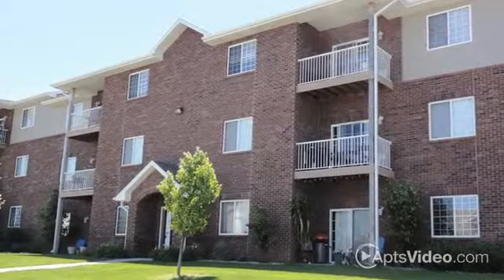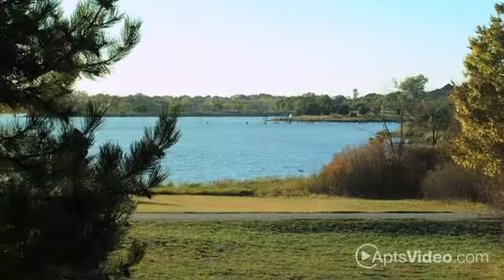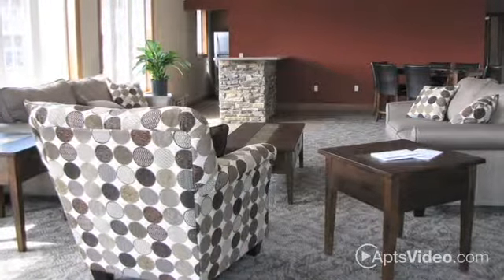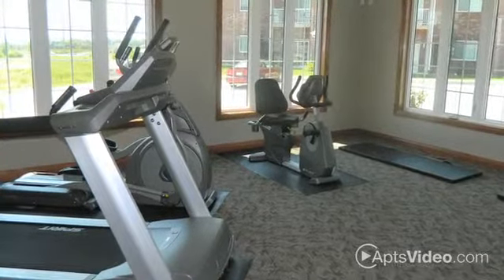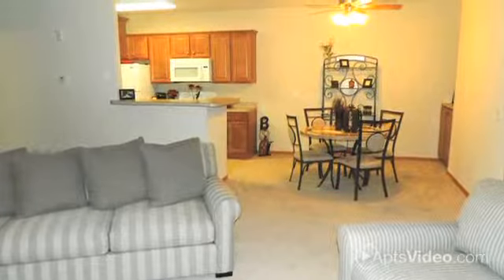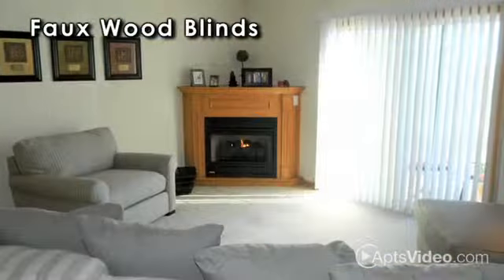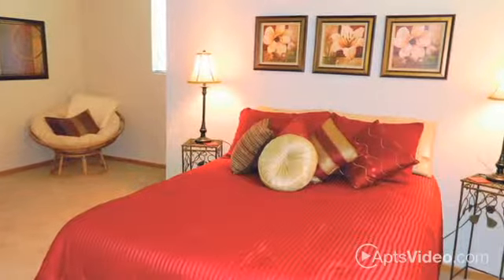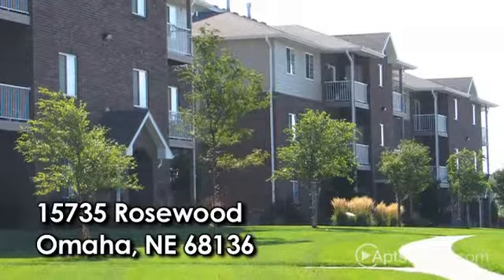Spring Hill Apartments in Omaha, NE - ForRent.com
Spring Hill Apartments for rent in Omaha, NE on ForRent.com: Availability, pricing and special promotions subject to change daily. Spring Hill Apartment Homes in Southwest Omaha, Nebraska feature huge one bedroom and two bedroom apartment homes for rent. Every apartment has 6 panel doors, faux wood blinds, ceramic tile, and gorgeous oak fireplaces.  Our kitchens boast abundant cupboard and counter space and full size pantries are available in select units.  With enormous walk-in closets and master bedrooms with coved ceilings, Spring Hill will astound you!   Enjoy the convenience of in-unit washer and dryer, high-speed internet access and attached and detached garages with openers and keypads.  We have a spectacular swimming pool with a nice sundeck, 24 hour fitness and resident clubhouse for your family get together or private party. Your cat is welcome to join you here at Spring Hill.  You will appreciate the convenient access to I-80, shopping, dining and Chalco Hills Recreational Area.  Come and visit our new apartment homes today and you will want to make Spring Hill your destination home! - 15735 Rosewood